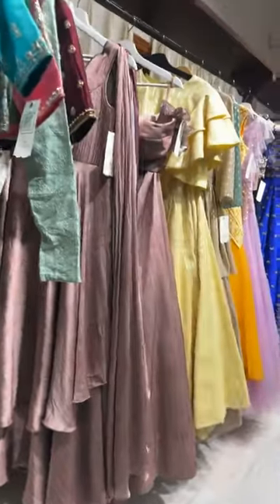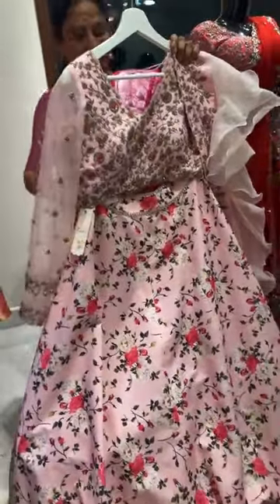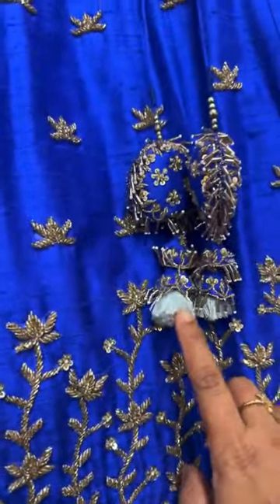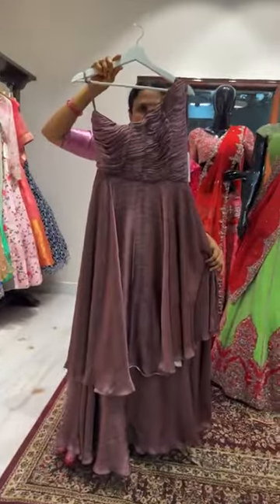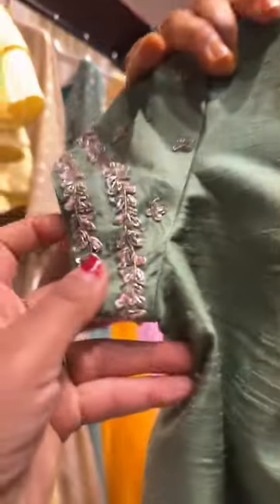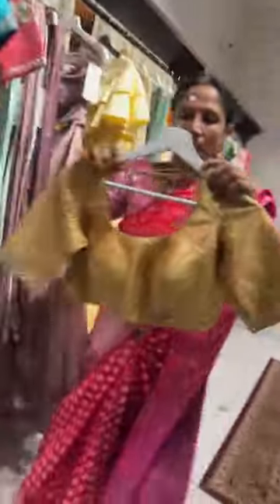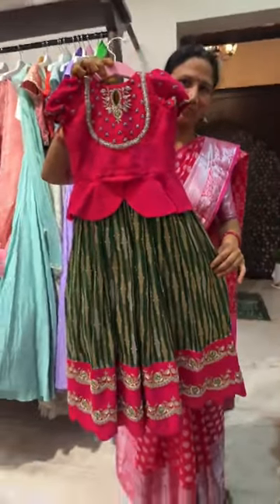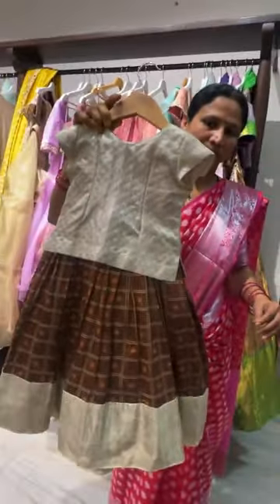Clearance sale Designer Lehangas With Discount Price | SWATHI VELDANDI @brideessentials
Swathi Veldandi